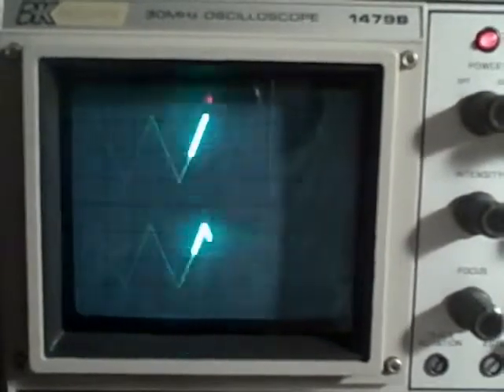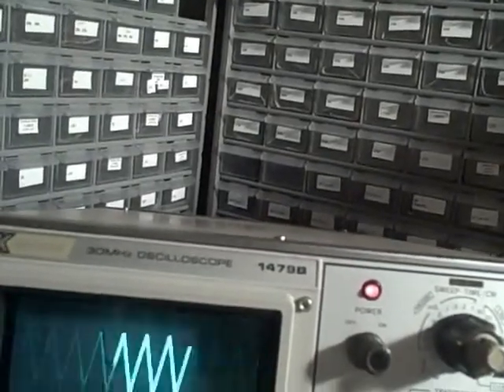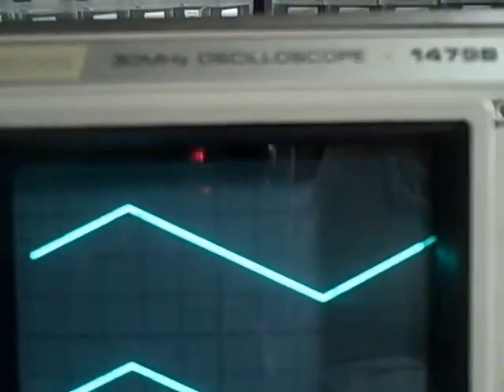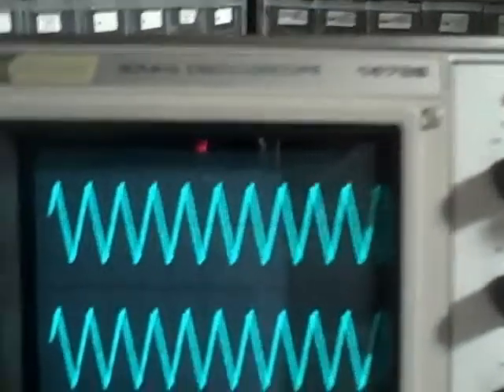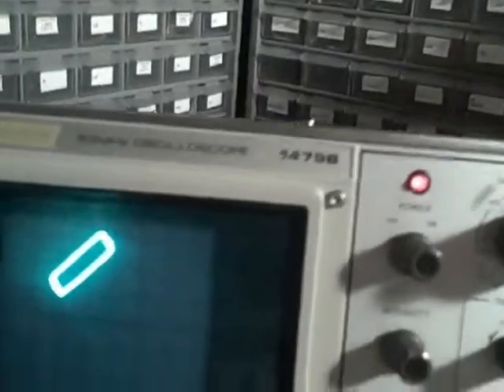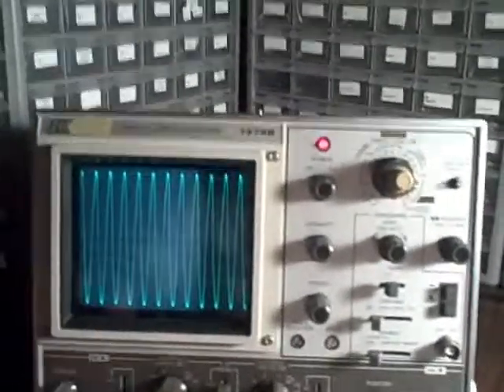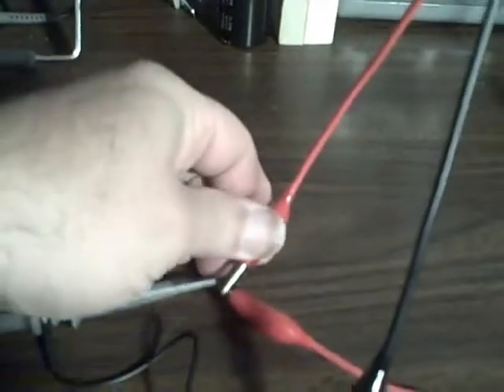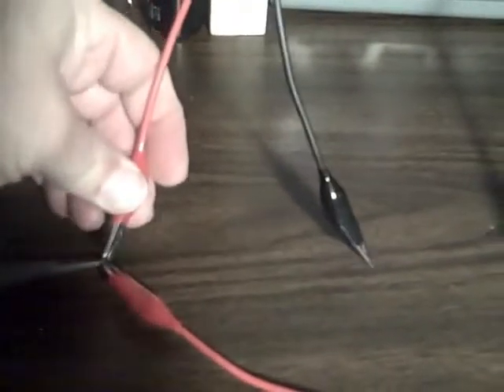BK1479B-ser 13746-timebase-bandwidth-closing.avi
Part 2 - B&K 1470B 30Mhz Dual Channel Oscilloscope - ser 13746 - calibration check of the timebase on all ranges, bandwidth check on both channels and the closing statements for the unit.